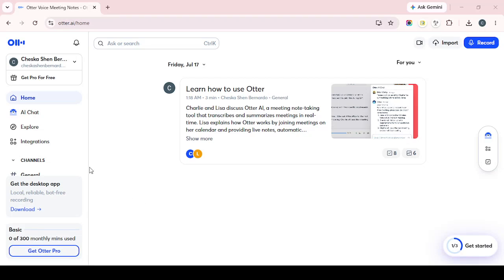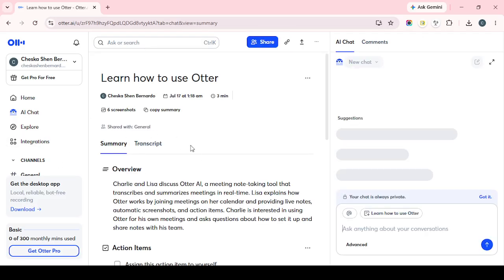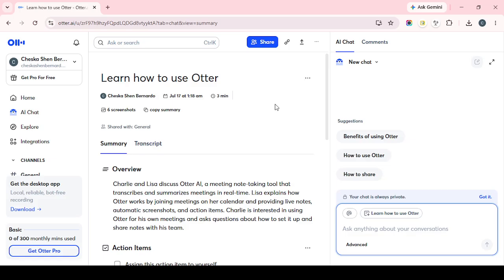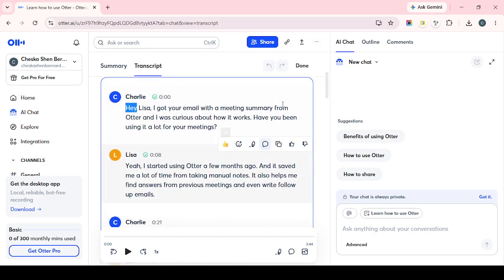How To Format Transcribe In Otter AI 2025 Step by Step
: Master your document layout with this step-by-step guide on formatting transcripts in Otter AI. Learn how to optimize your text for reports, meeting minutes, and accessibility in 2025. Make your notes look professional every time.